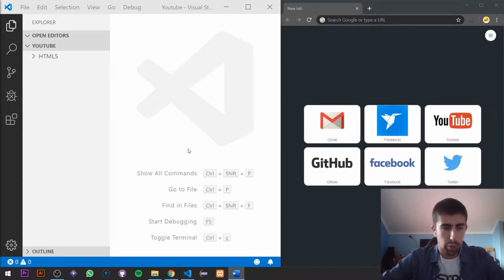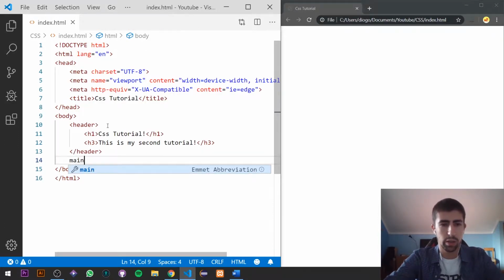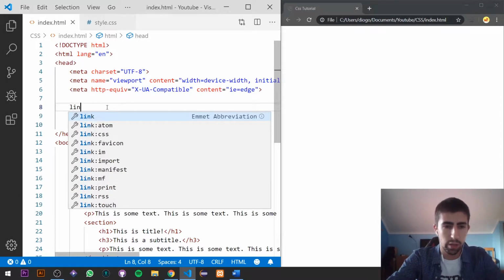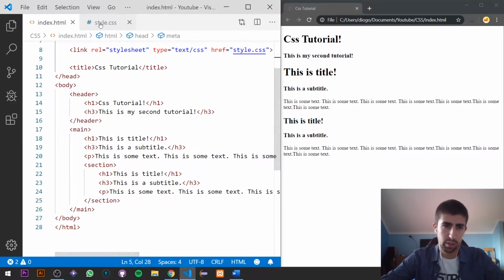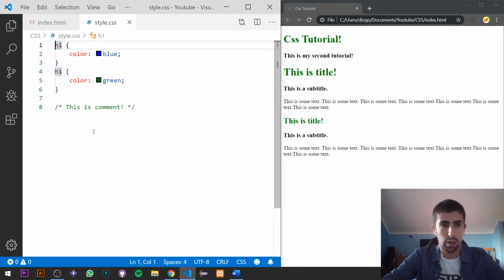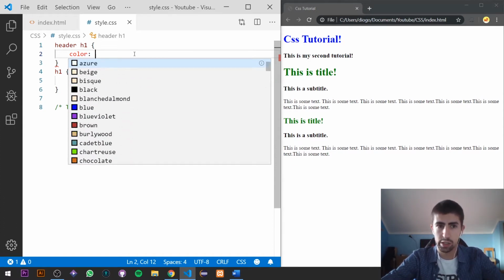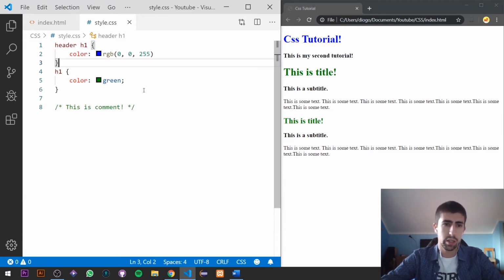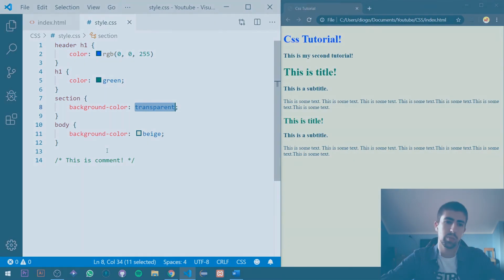CSS Tutorial - Basic CSS, Colors, Background I - Part 1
This tutorial will make you a pro at CSS!

In this video we'll be learning:
- Basic CSS
- Colors
- Background I